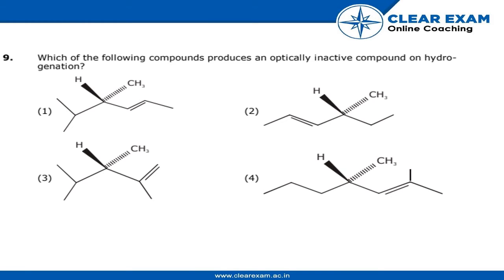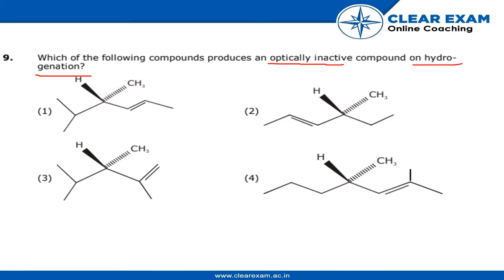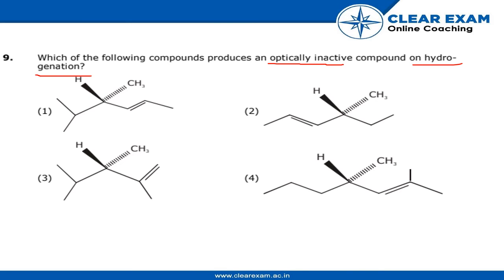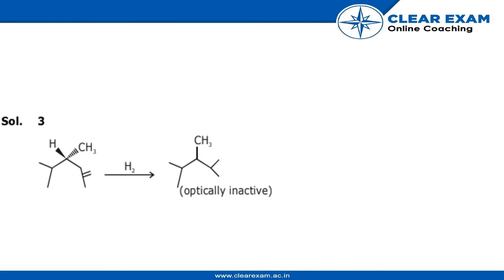JEE Mains Previous Year Paper 2020 | 2nd September-Shift 2 | Chemistry | ClearExam | Question 09